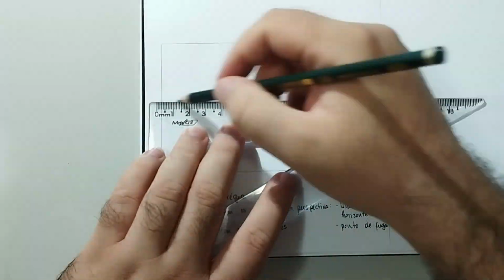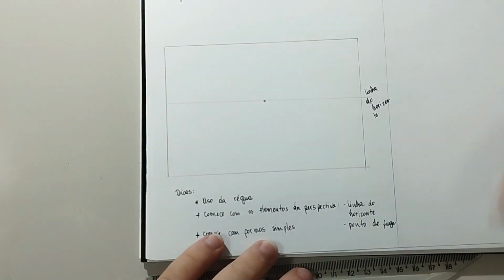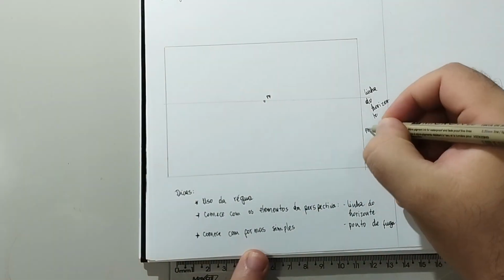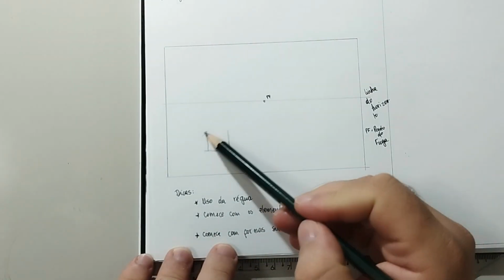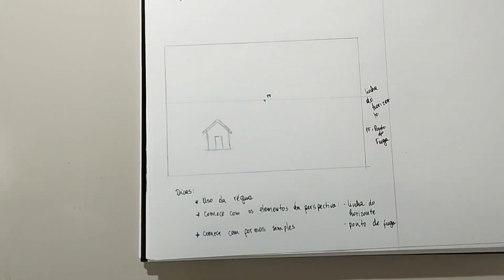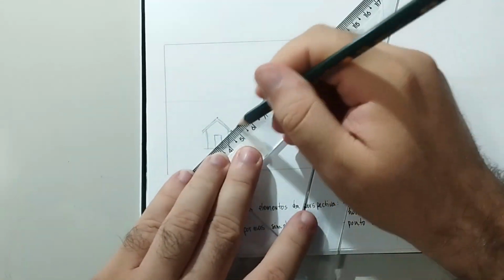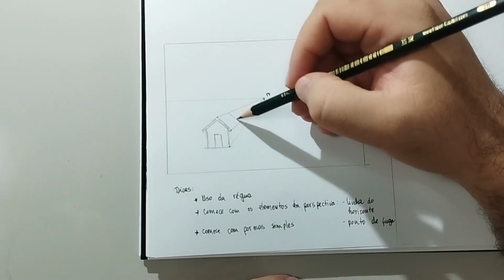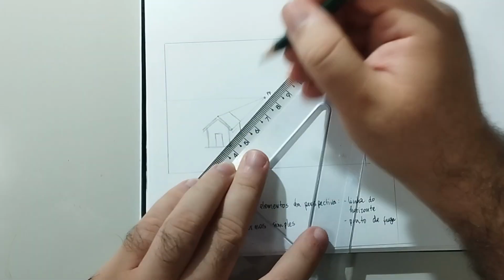Perspective Drawing 101 - How to Draw a Landscape in Perspective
In this video, we explore how to use the elelemtns of perspective drawing to create a simple landscape.